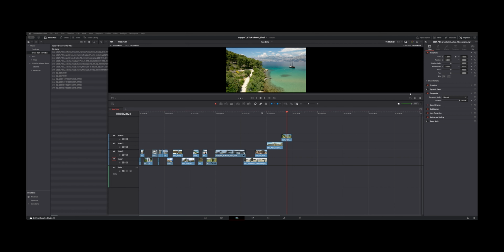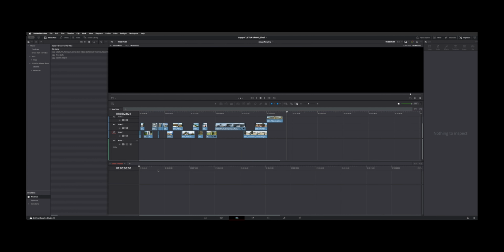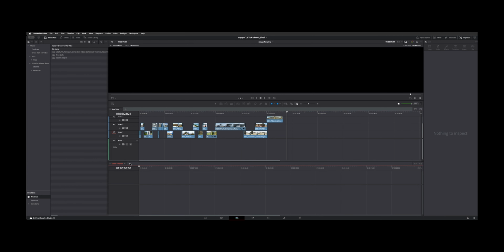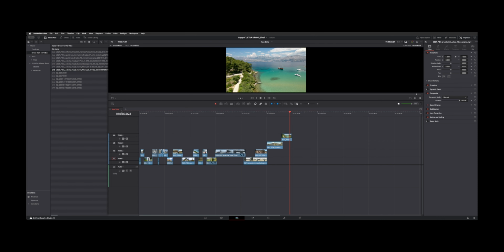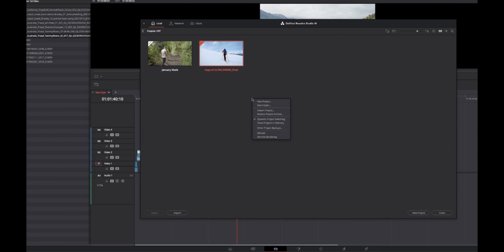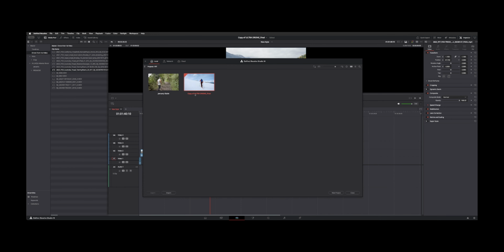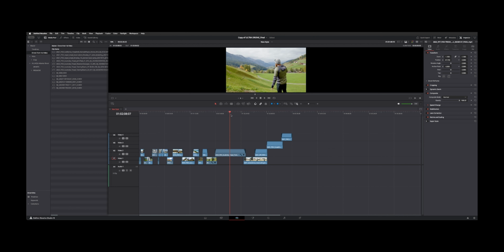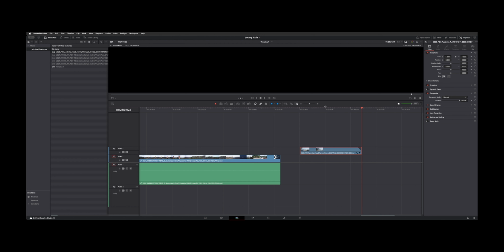DaVinci Resolve 19 - Have you used Dynamic Project Switching?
How to enable Dynamic Project Switching.
Stacked timeline quick overview.

00:00 Intro
00:07 Stacked Timelines (Refresher)
00:55 Dynamic Project Switching